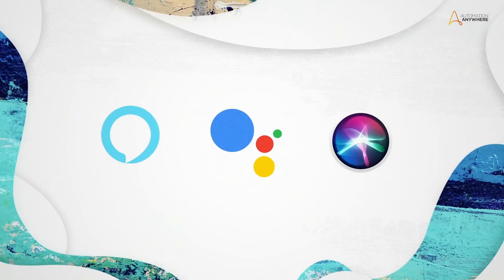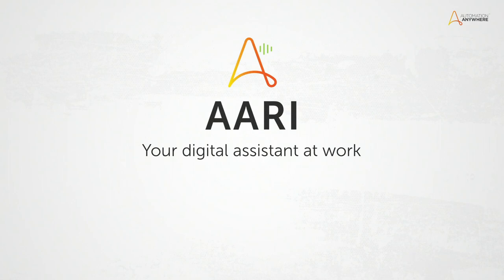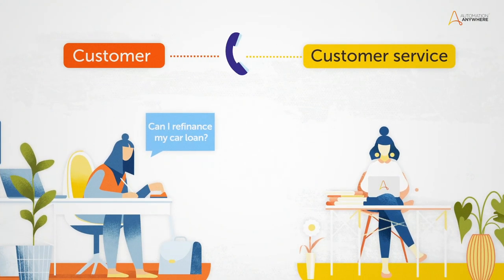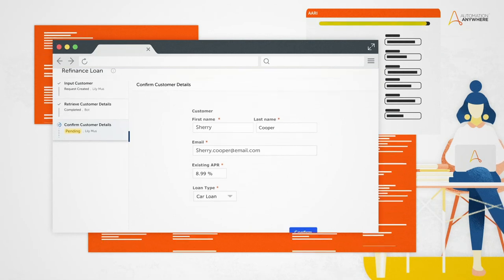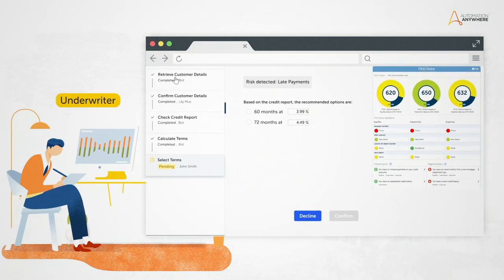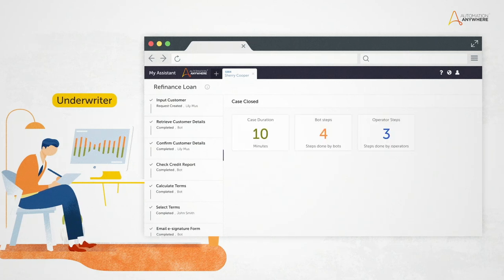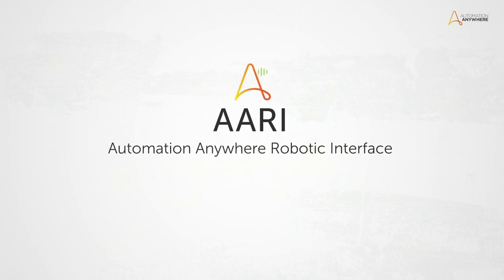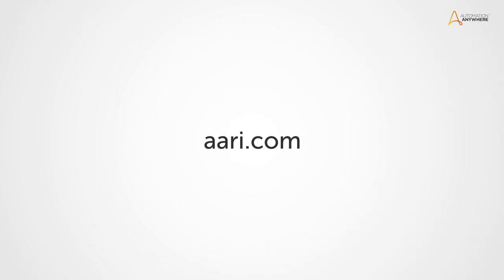AARI Shared Services Demo | Automation Anywhere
Thanks to AARI, your digital assistant for work, every employee can trigger and interact with the RPA bots in your enterprise. Digital assistants help automate the approval and escalation process with human-bot handoffs and full process visibility. In this demo, we'll see how AARI automates an end-to-end loan processing scenario in a banking contact center.

AARI democratizes RPA across the enterprise by bringing automation to where users commonly work. Embedded in applications such as Salesforce, within browsers and desktops, AARI leverages familiar interfaces and jargon to provide an easy way for business users to collaborate with bots, scale adoption, and increase efficiency across the enterprise. Speed up and simplify work with AARI, your new digital assistant.